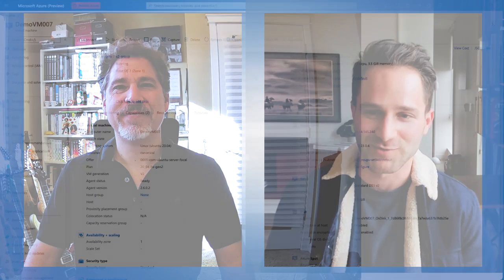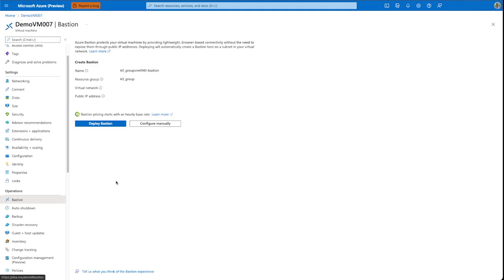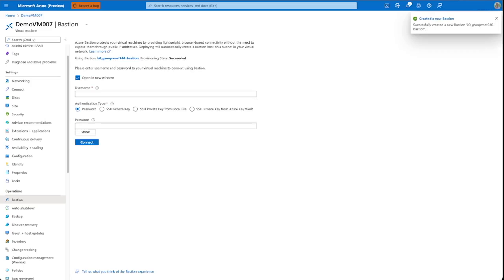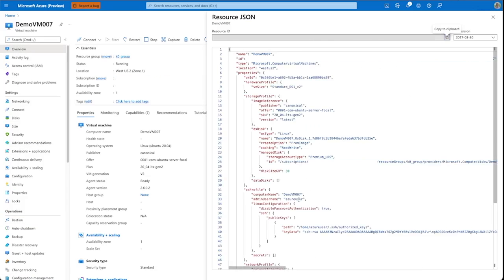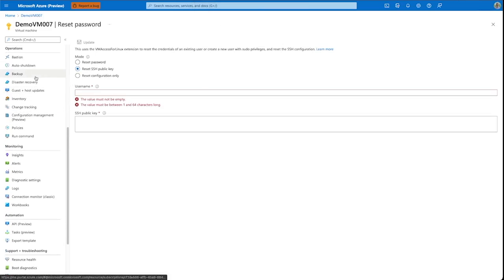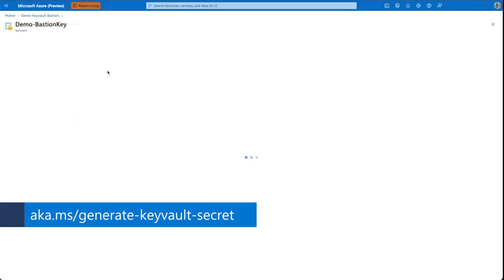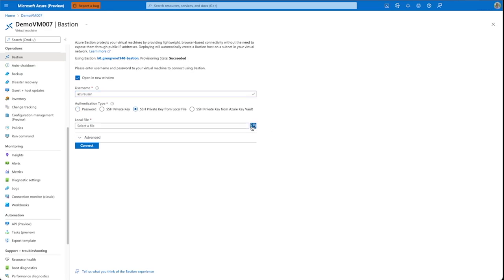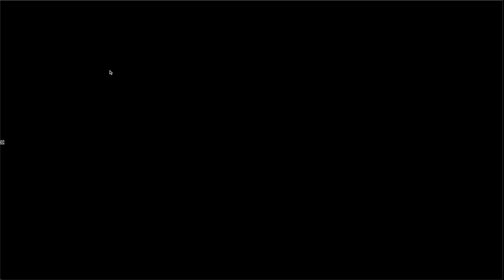Connecting to a VM with Bastion | Azure Portal Series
In this episode of the Azure Portal “How-to” series, learn how to configure Azure Bastion on a VM and connect to that VM using your VM’s private IP address. Azure Bastion is a service you deploy that lets you connect to a virtual machine using your browser and the Azure portal. The Azure Bastion service is a fully platform-managed PaaS service that you provision inside your virtual network. It provides secure and seamless RDP/SSH connectivity to your virtual machines directly from the Azure portal over TLS. When you connect via Azure Bastion, your virtual machines do not need a public IP address, agent, or special client software.